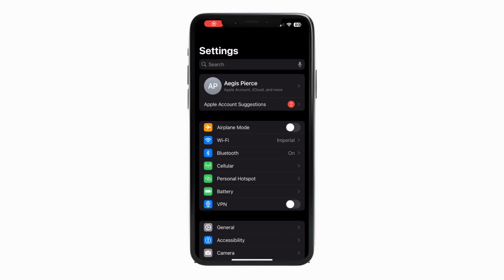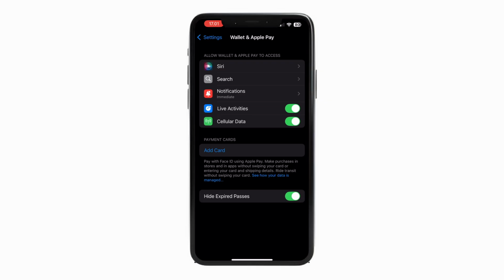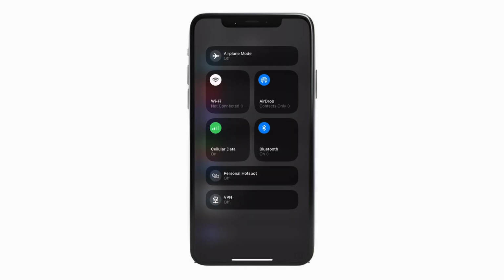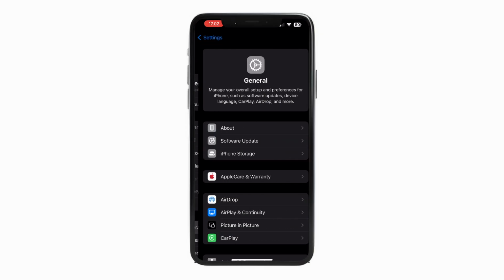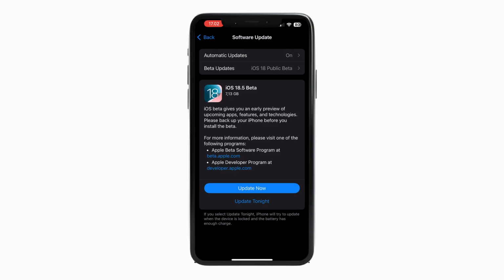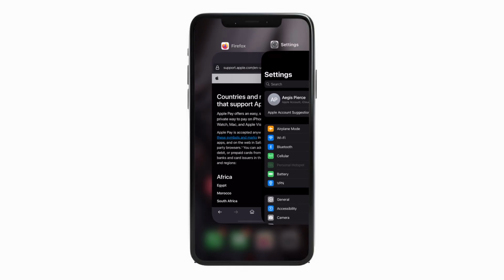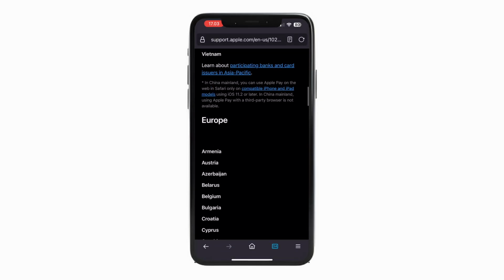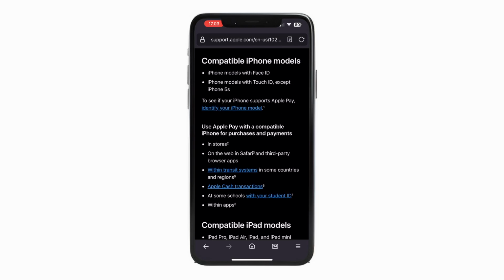Fix Apple Pay Add Card Issue 2025 🛠️ | No Option Window Showing? 📱💳